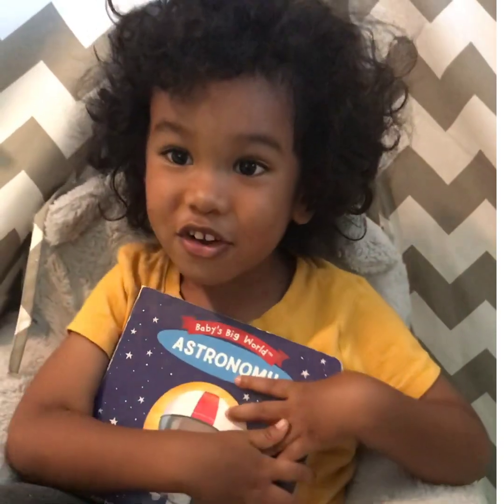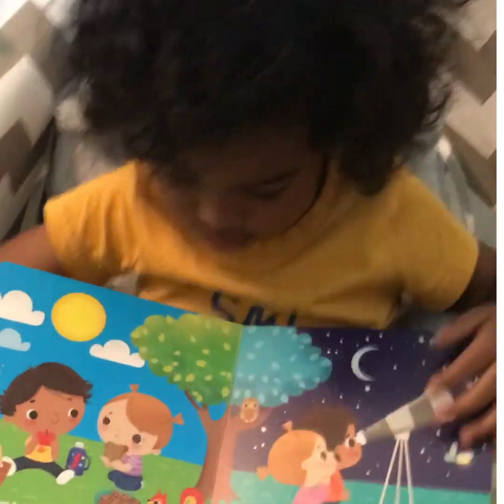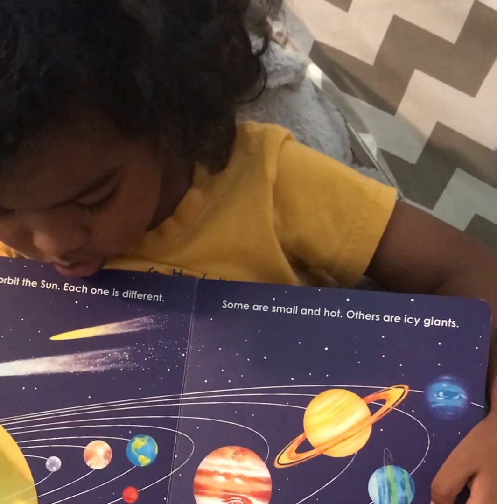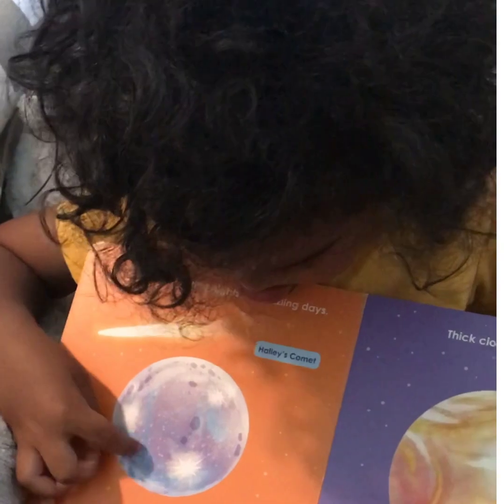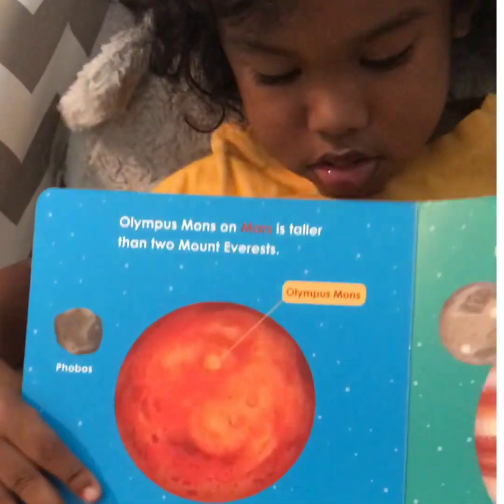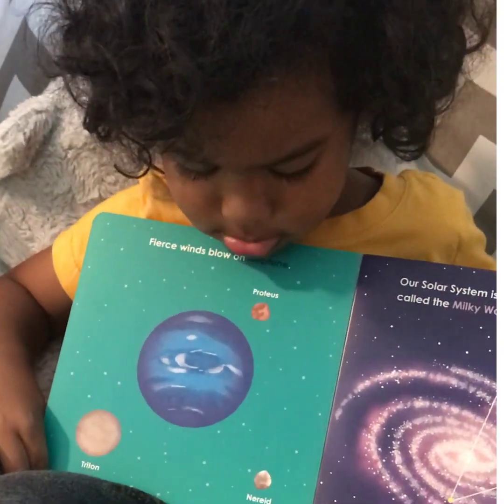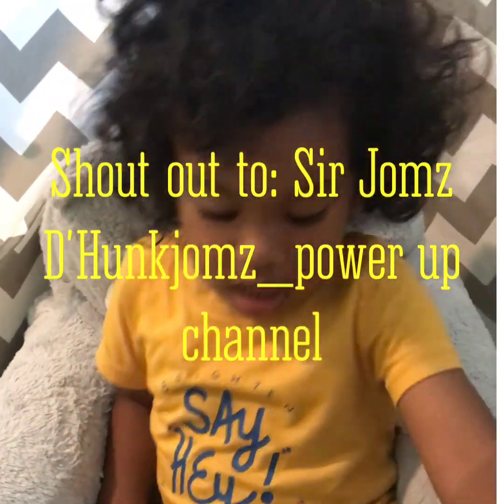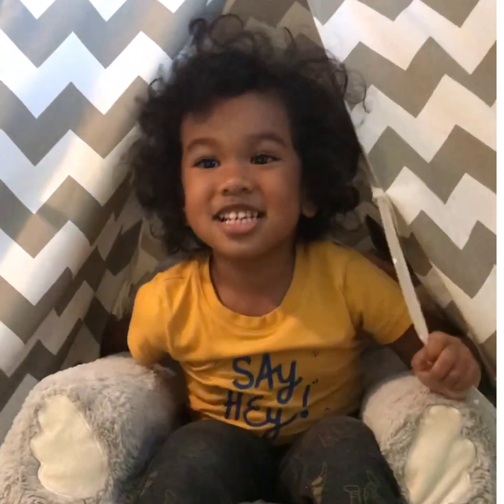Bigboy Ulo learning planets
Let your children learn planet song. That way they will memorize the planets at an early age. Also, learning about the planets has many benefits.

1. Builds an interest in science
2. Inspires children with nature and gets them away  from screens.
3. Cultivates curiosity
4. Develops a lifelong interest in learning
5. Teaches humility by knowing there is something greater.
Bigboy Ulo